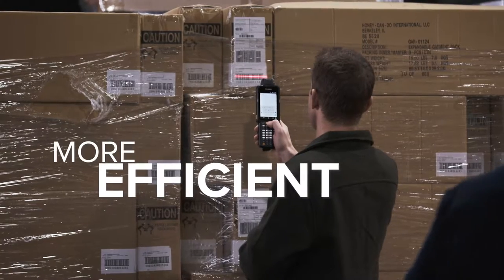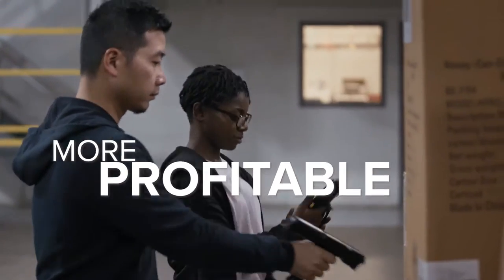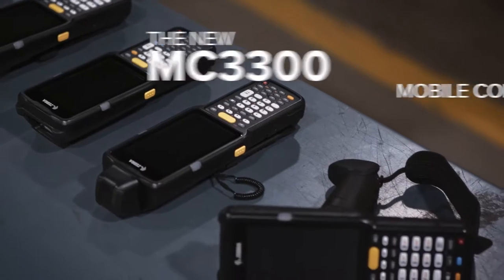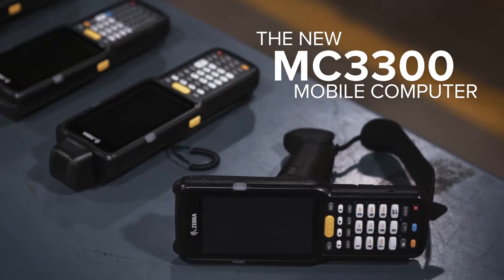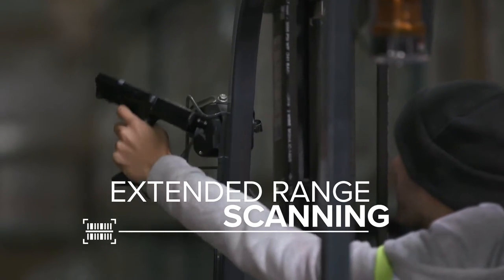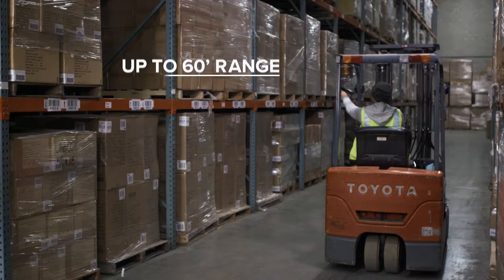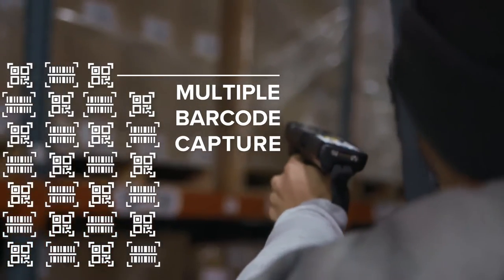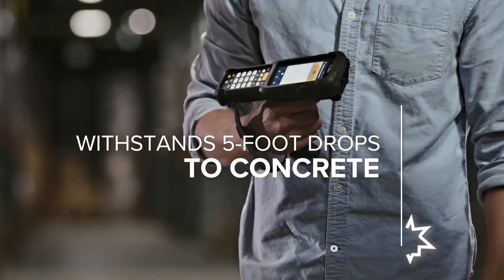Introducing the Zebra Technologies MC3300 from Southern Retail Systems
Introducing the new MC3300 Mobile Computer from Zebra Technologies. Now available from Southern Retail Systems.